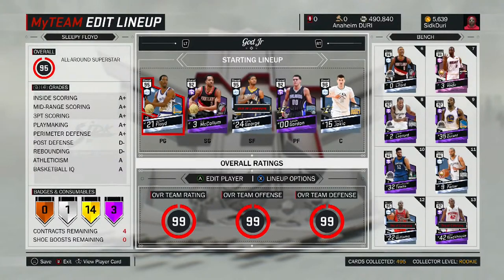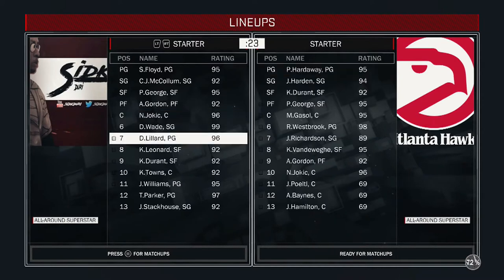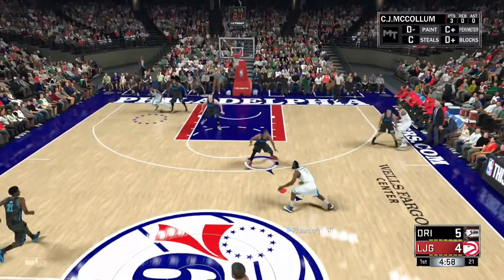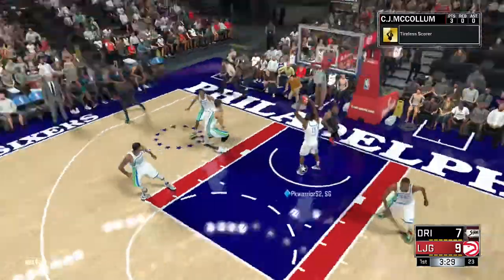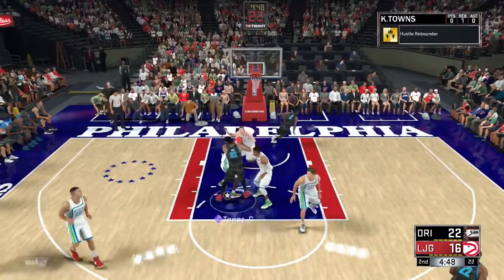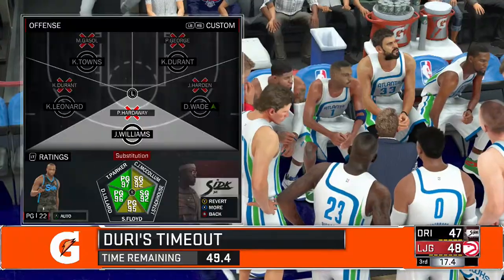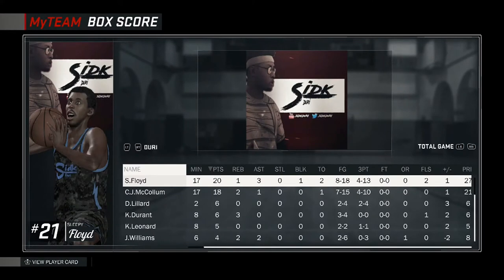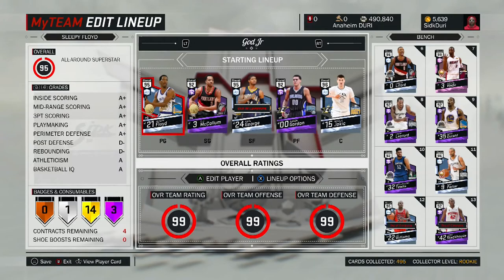DIAMOND SLEEPY FLOYD & AMY CJ McCollum GAMEPLAY!! 2 INSANE BUZZER BEATERS!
Hope you guys enjoyed this video! Comment if you would like to see more videos like this!